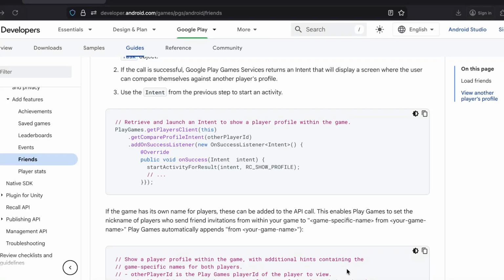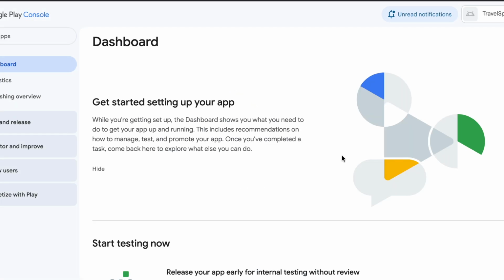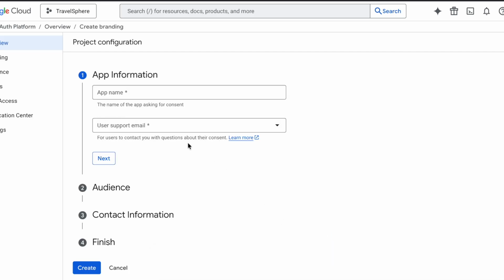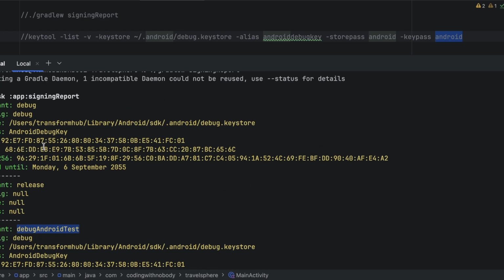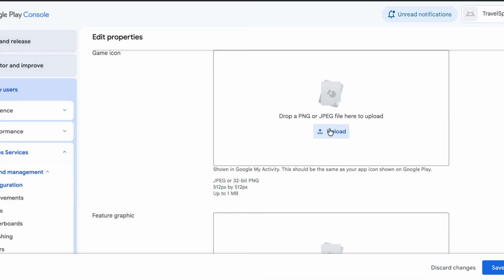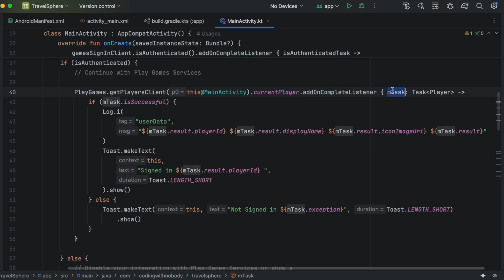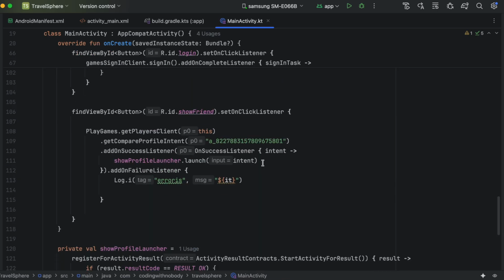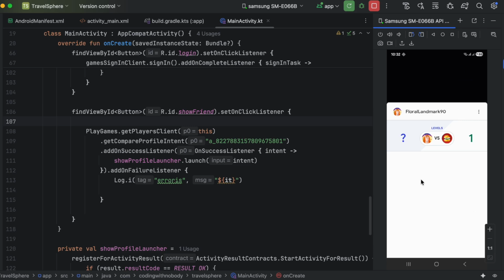How to View Another Player’s Profile using Google Play Game Services in Native Android App